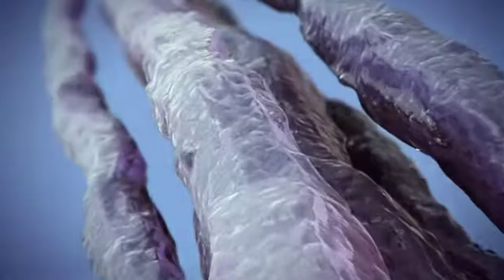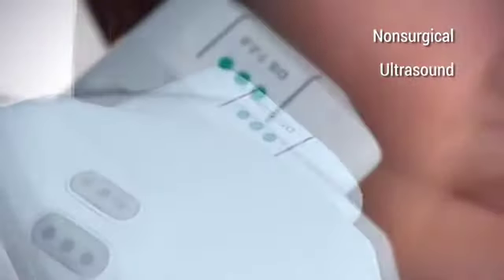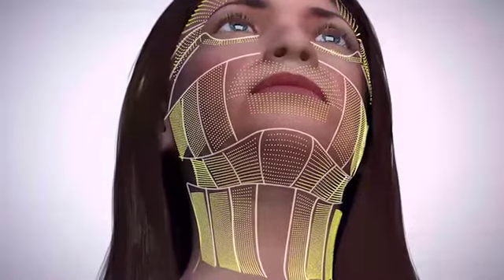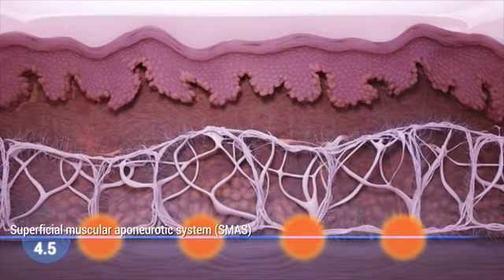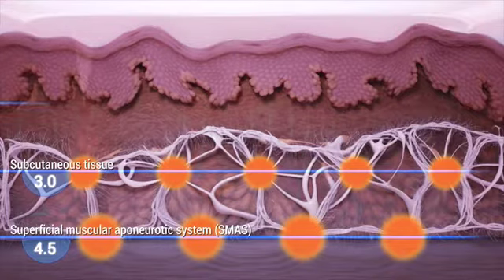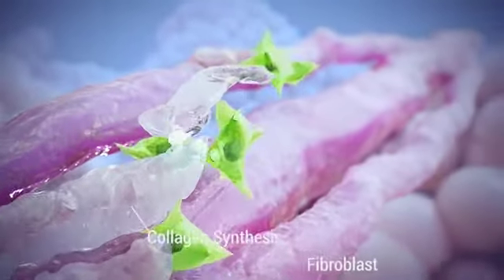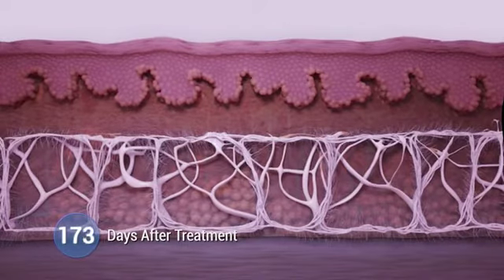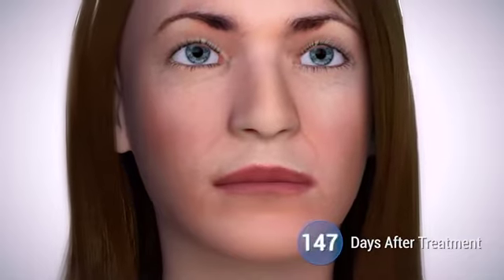Ultherapy Laser Liposuction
Lucali Aesthetics Medicine offers comprehensive medical & aesthetic treatments in a comfortable, welcoming, and warm atmosphere with expert staff to see a list of services offered or to book a free consultation.​

As Temecula's leading Aesthetics Dr. in advanced anti-aging procedures, our highly trained practitioners will evaluate and tailor a program to your specific needs. The team is led by Dzenan Lulic, M.D., who is the owner of the practice. Dr Lulic graduated from UCSD School of Medicine and had training in surgery at University of South Florida College of Medicine.

The #1 Aesthetic M.D. in Riverside County (aka the I.E., aka the Inland Empire) welcomes you to eliminate frown lines and wrinkles. We hope to hear from you soon!